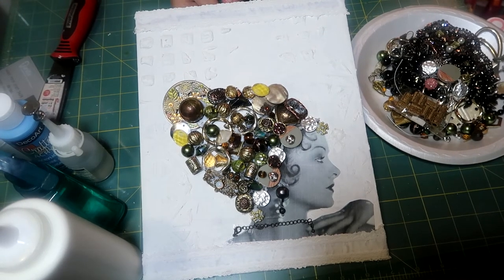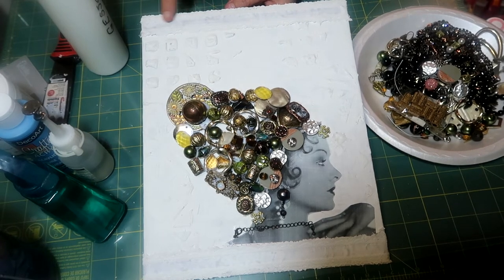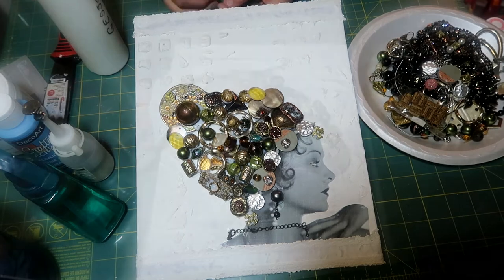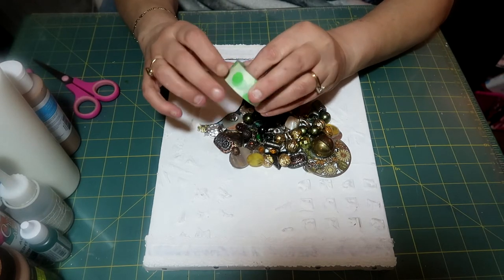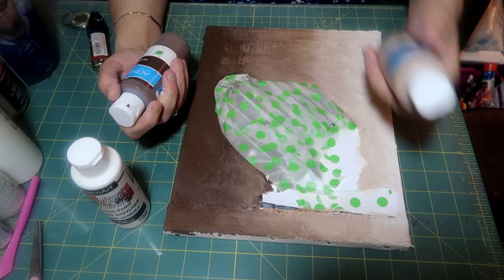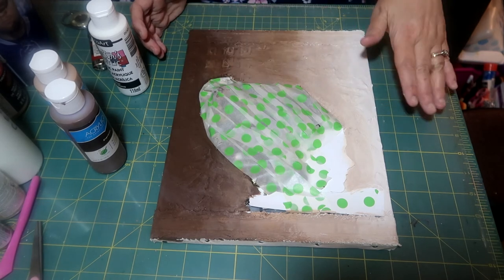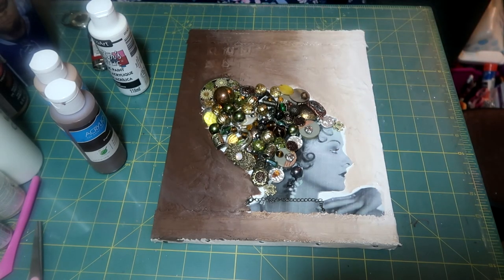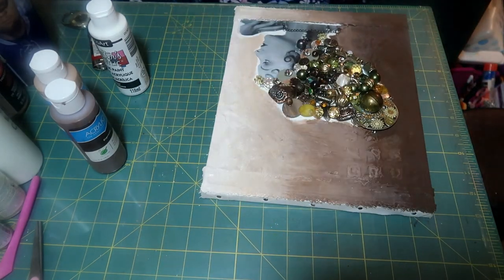diy/how to do junk jewellery canvas (mix media)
a big thanks to pink poodle crafts for showing us how to make it

super easy and fun to do